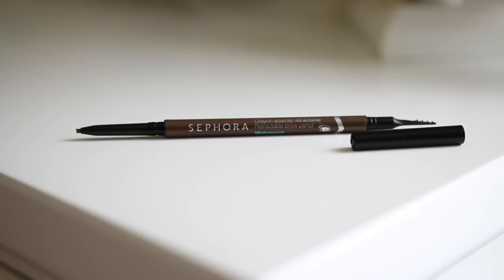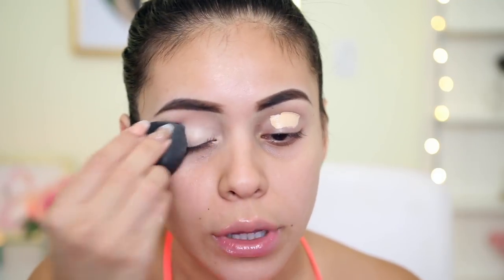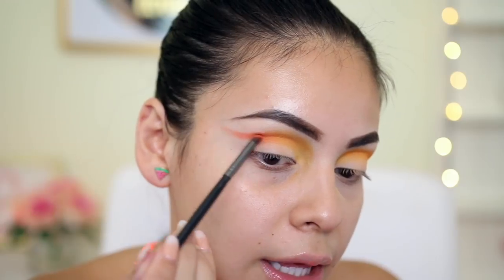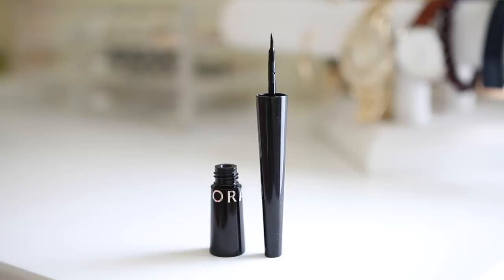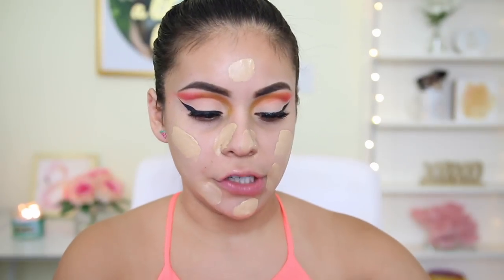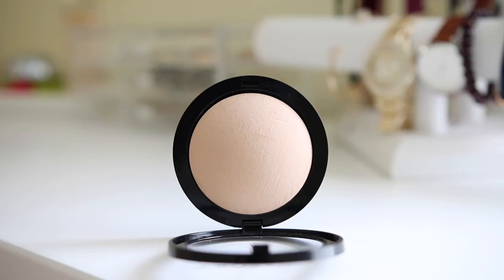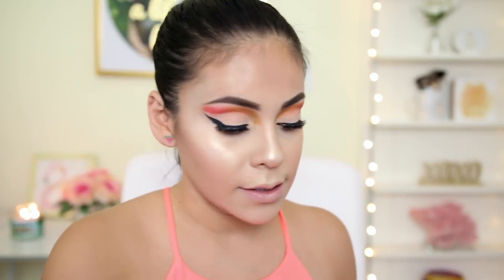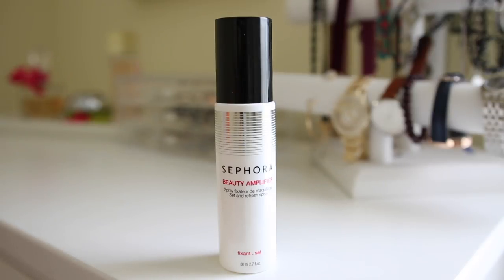FULL FACE USING ONLY SEPHORA COLLECTION MAKEUP | JuicyJas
Hey everyone! So today's video is a full face using only Sephora Collection makeup! Let's just say I am IN LOVE with this brand! There are so many good products :) Let me know down below of your favs -- also keep an eye out for more one brand looks! I have a whole list of ones to do! Hope you enjoyed love you all ♡

PRODUCTS USED:

- SEPHORA COLLECTION Retractable Brow Pencil - Waterproof | $12

- SEPHORA COLLECTION Eyebrow Editor | $19

- SEPHORA COLLECTION Bright Future Gel Serum Concealer | $14

- SEPHORA COLLECTION EDITORIAL PALETTE | $68

- SEPHORA COLLECTION WARM PALETTE | $68

- SEPHORA COLLECTION Long Lasting Eyeliner High Precision Brush | $12

- SEPHORA COLLECTION Luxe False Lash | $17

- SEPHORA COLLECTION Beauty Amplifier Ultra Smoothing Primer | $15

- SEPHORA COLLECTION 10 HR Wear Perfection Foundation | $20

- SEPHORA COLLECTION Contour Palette | $28

- SEPHORA COLLECTION MicroSmooth Baked Foundation Face Powder | $22

- SEPHORA COLLECTION Colorful Face Powders (blush)  | Too Hot | $14

- SEPHORA COLLECTION Illuminate Palette | $28

- SEPHORA COLLECTION Rouge Gel Lip Liner | $12

- SEPHORA COLLECTION Cream Lip Stain Liquid Lipstick | $14

- SEPHORA COLLECTION Beauty Amplifier Set and Refresh Spray | $16

FAQ'S
Camera I Use For Beauty Videos: Canon 70D
Lense I Use: Sigma 18-35mm F1.8
Vlogging Camera: Sony A5100
Editing Program I Use: iMovie

xoxo,

Jasmine ♡ | JuicyJas